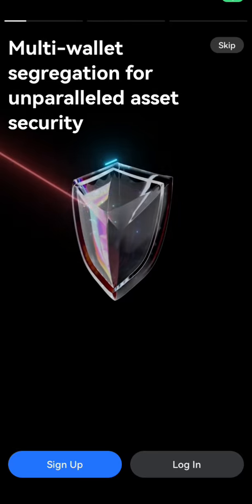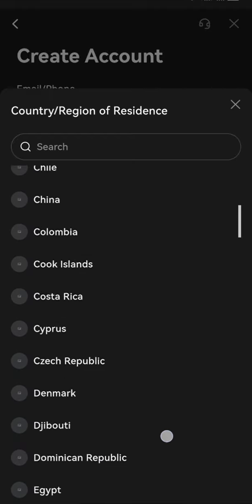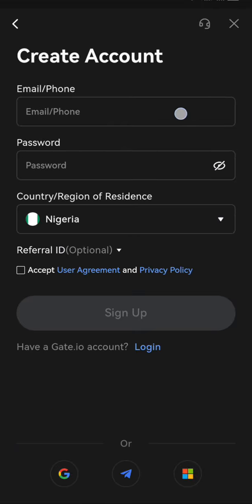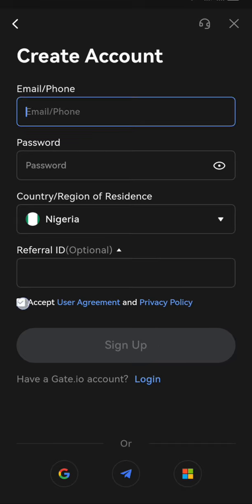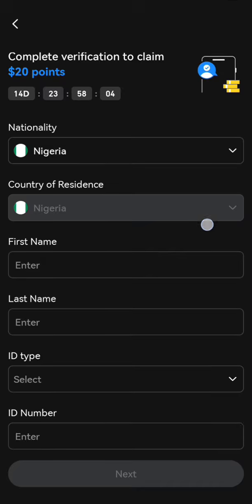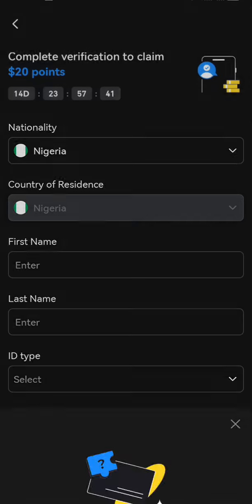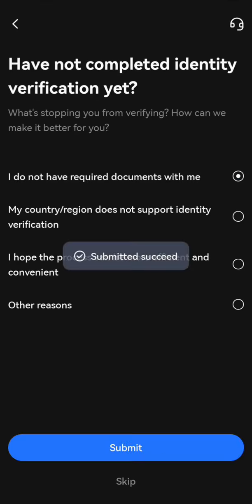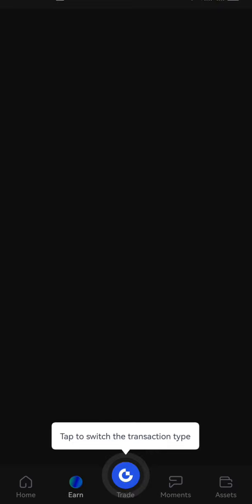HOW TO OPEN GATE.IO FOR BEGINNERS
Use this ID: VLEVVVHBAQ